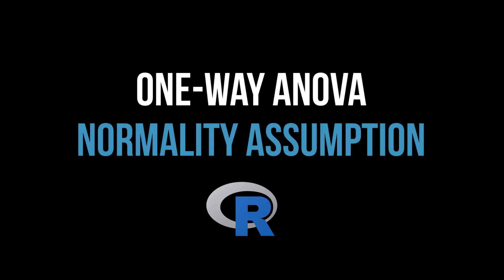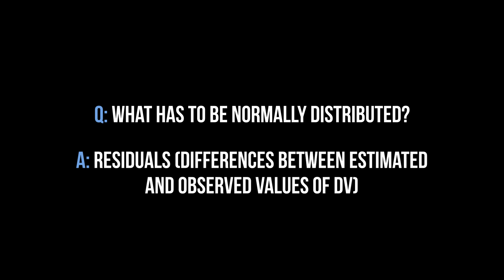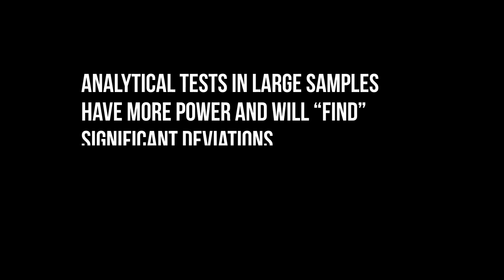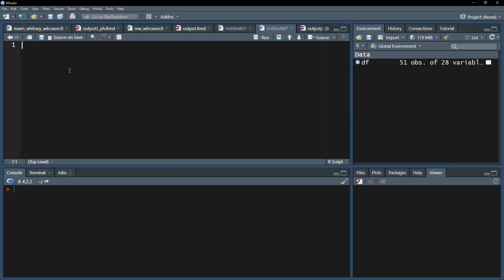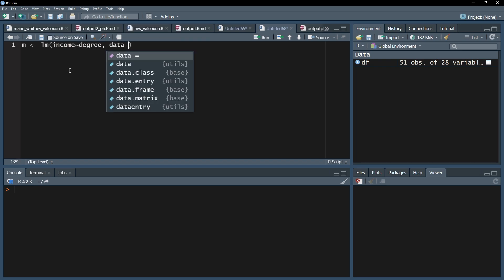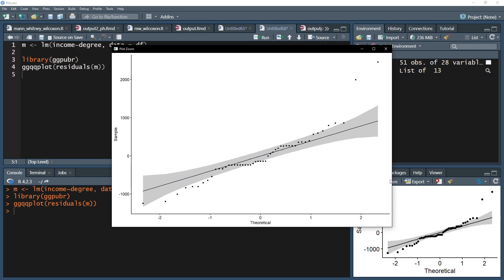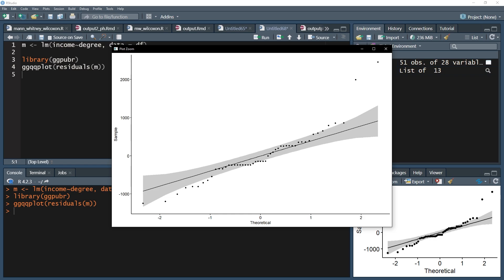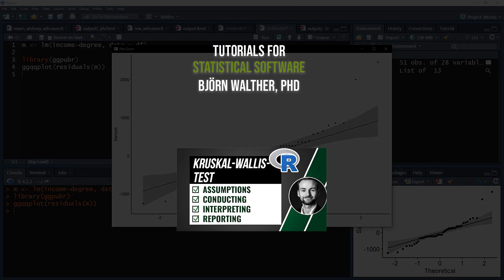One-way ANOVA in R - checking normality assumption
The main requirement of the one-way ANOVA, next to the interval or ratio level for the test variable, is normal distribution. However, not the test variable has to be normally distributed, but rather the residuals.

Residuals are essentially what the model (ANOVA) predcits for your test variable compared to what your test variable actually looks like in your dataset.

Despite there being three ways to test for normal distribution, the Shapiro-Wilk-test, a histogram or a Q-Q-plot, I will only show the latter for the following reason:As with all analytical tests, large samples have more power and will “find” significant deviations from normal distribution, even if those deviations are negligible. Therefore, caution is advised when blindly trusting a p-value.

Please refer, among many other publications, to Lantz, B. (2013). The large sample size fallacy. Scandinavian journal of caring sciences, 27(2), 487-492.

Eventually, put emphasis on the plots, mainly a histogram or a q-q-plot. I prefer the latter since one can manipulate the histogram with a proper "bin width".

Final note: a z-standardization before plotting a histogram or q-q-plot is optional.
You will only see a slightly different histogram (reminder of the bin width) with less cliffs on the inside. The q-q-plot is not affected, hence my advise to use this as a test for normal distribution.

⏰ Timestamps:
0:00 Introduction and overview
0:22 Shapiro-Wilk-Test - why not to use
0:42 Q-Q-Plot creation and interpretation

If you have any questions or suggestions regarding checking the normal distribution for the one-way ANOVA, please use the comment function. Thumbs up or down to decide if you found the video helpful.

Support channel? 🙌🏼